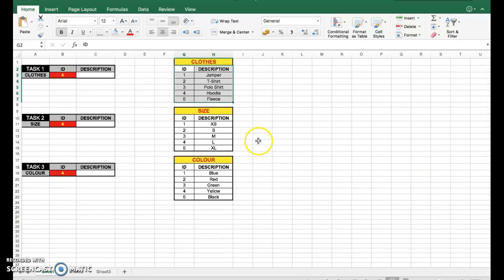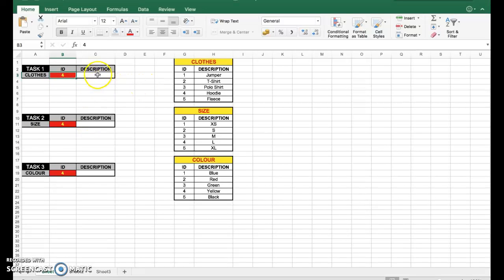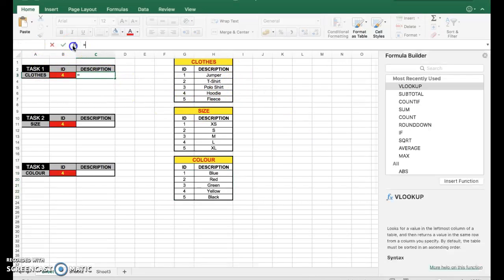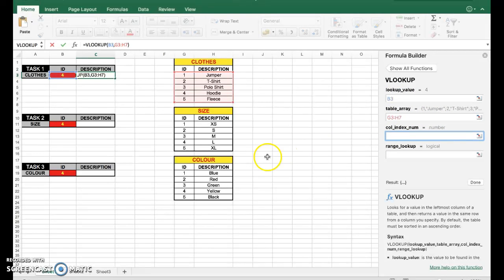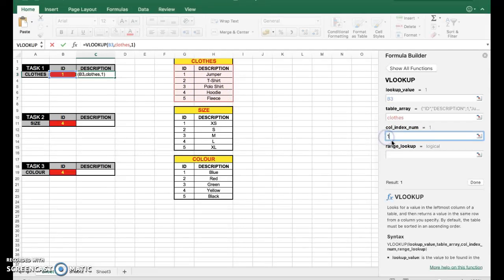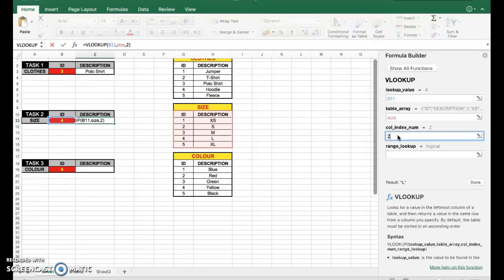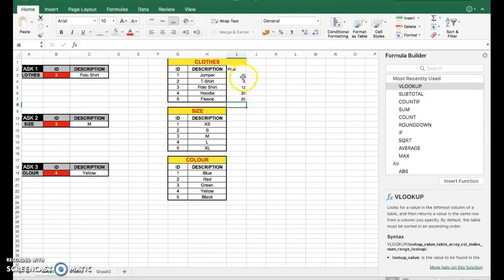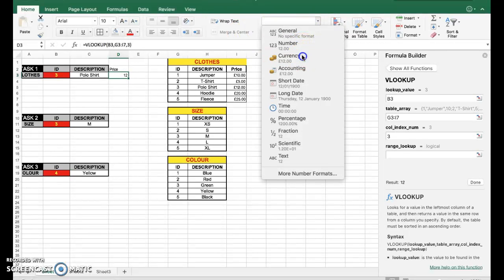Using the VLookUp Function